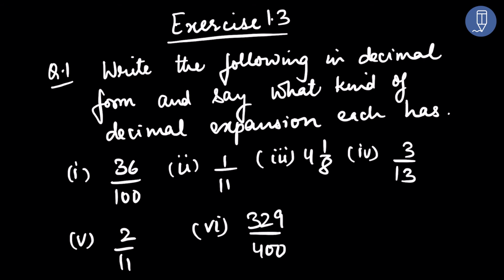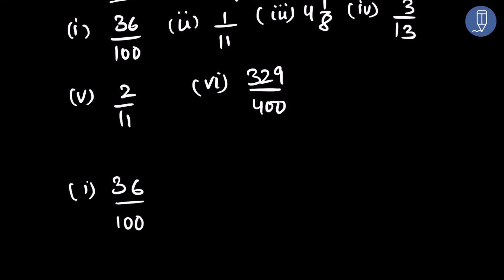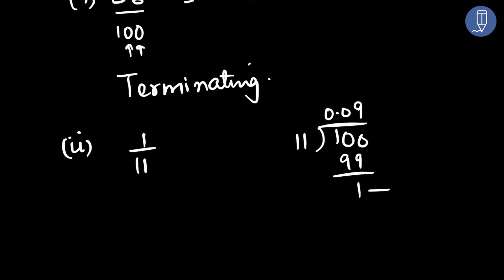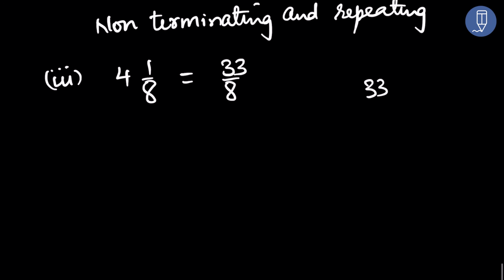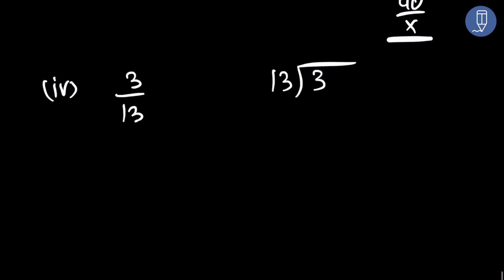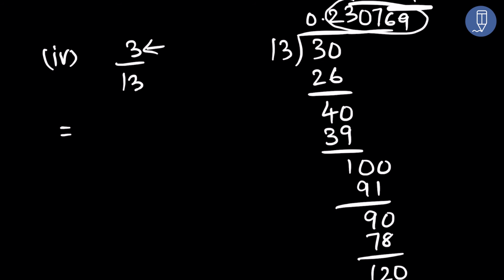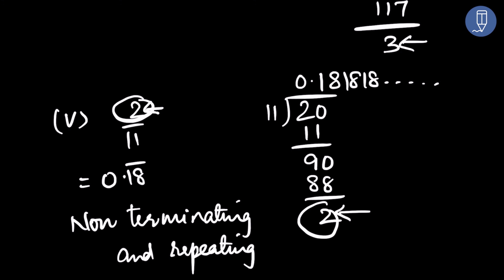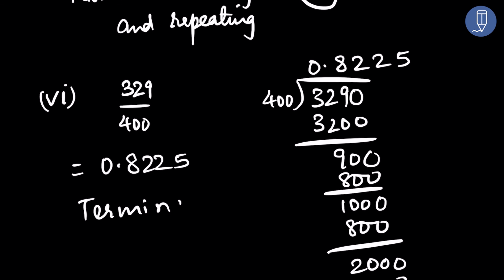#20 - Exercise 1.3 Q1 - Number System | Class 9 NCERT | ENGLISH